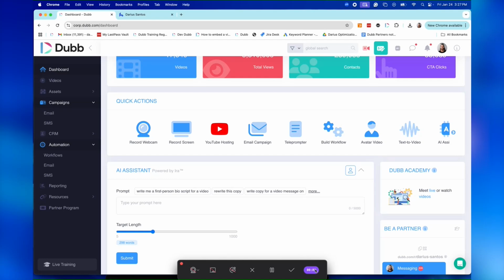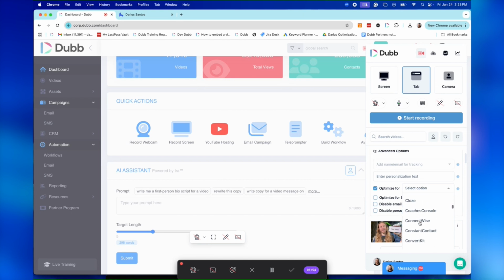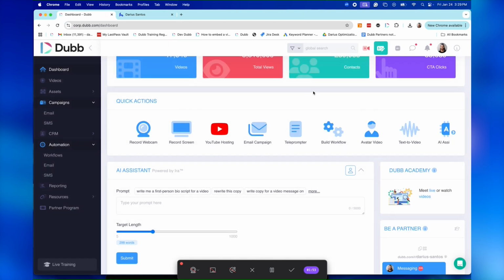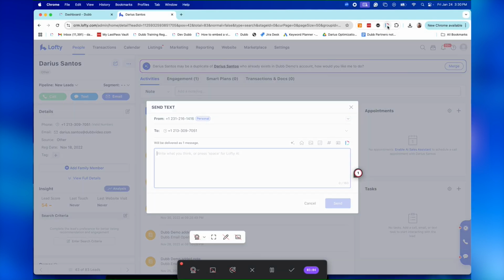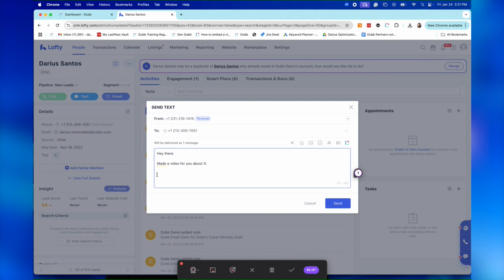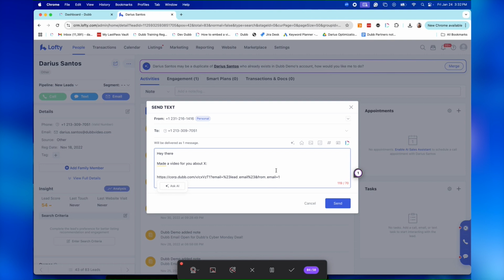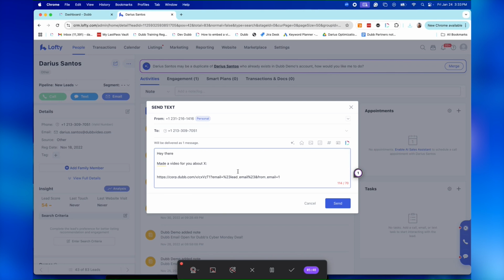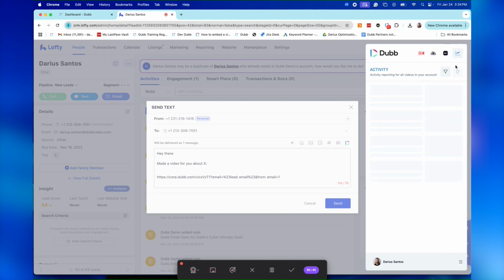Sending SMS Campaign through 3rd Party Service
Learn how Dubb Coaching guides you in sending SMS through third-party integrations to enhance communication and engagement.

About Dubb
Dubb.com is the ultimate video sales platform that helps you grow your business with personalized video messages, automation, and analytics. Create stunning videos, engage your audience, and close more deals effortlessly. Watch how simple it is to boost your sales and productivity—click the link now for your FREE 7-day trial!